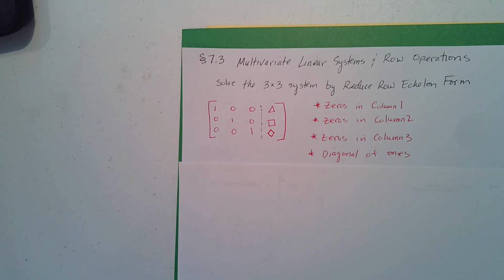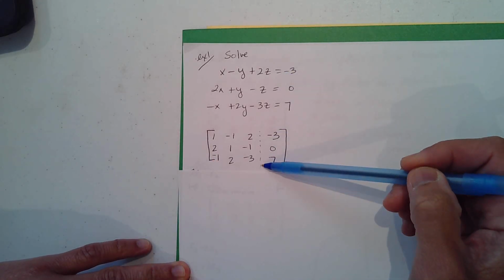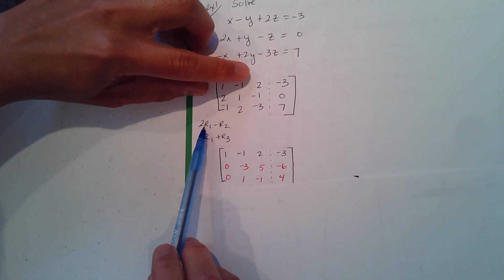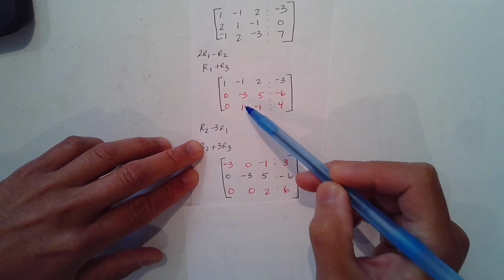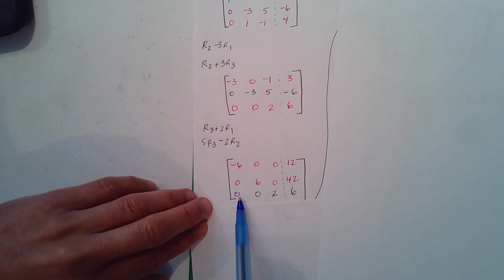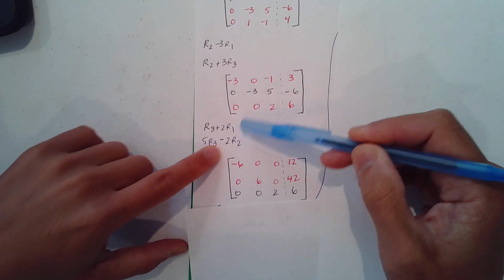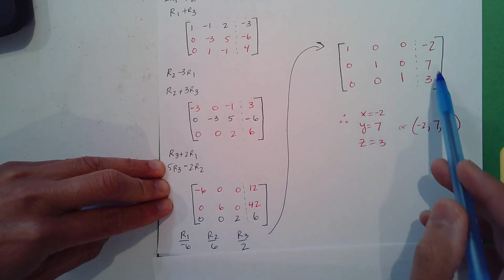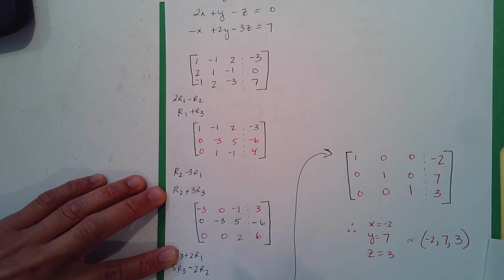Pre-Calc 7.3 Multivariate Linear Systems & Row Operations